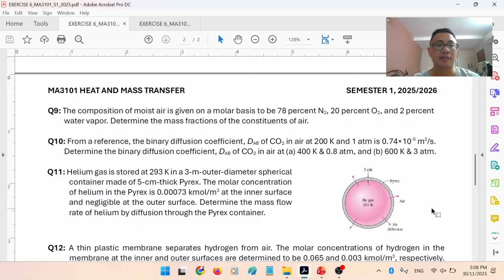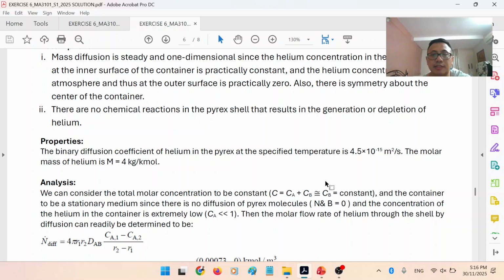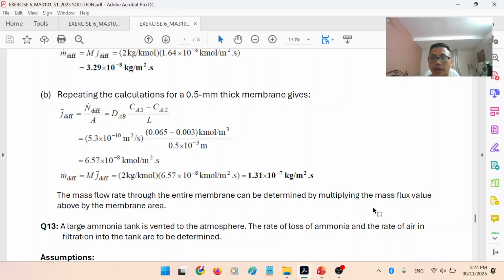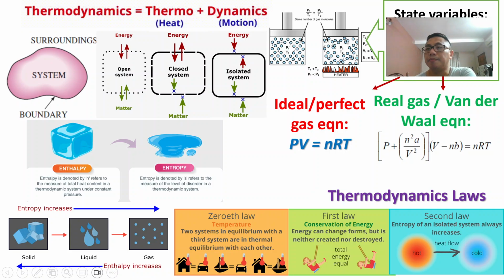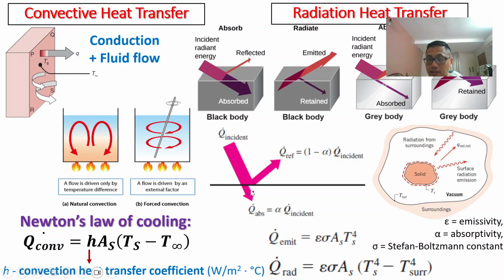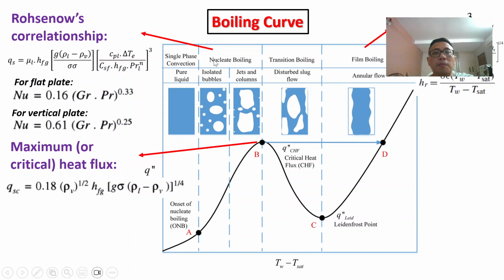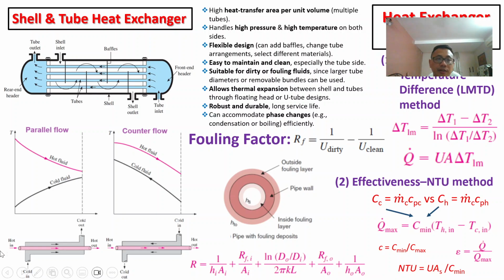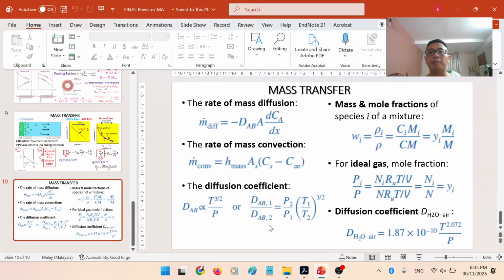Exercise 6 Part II & Revision